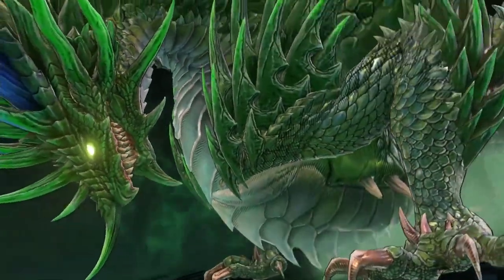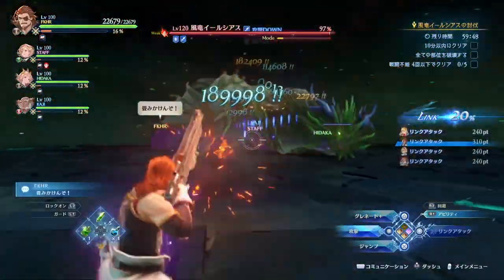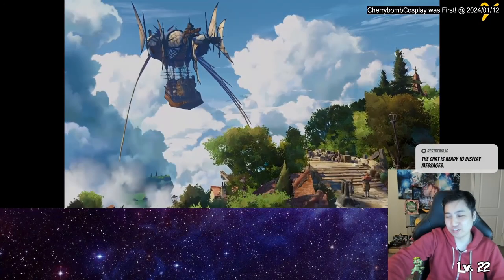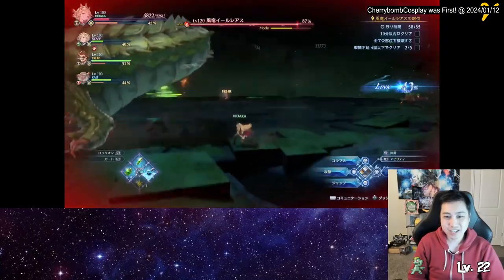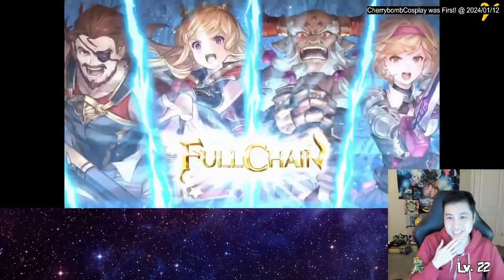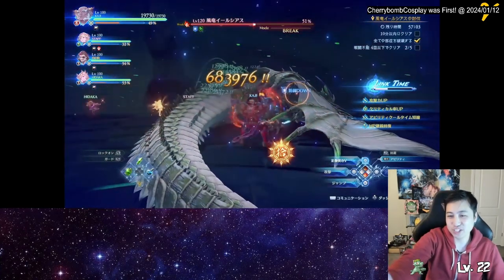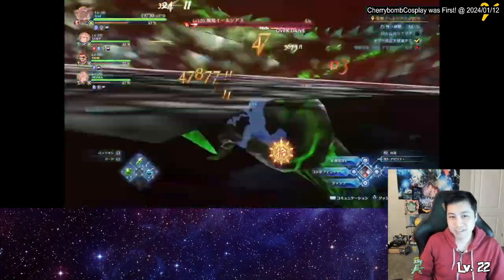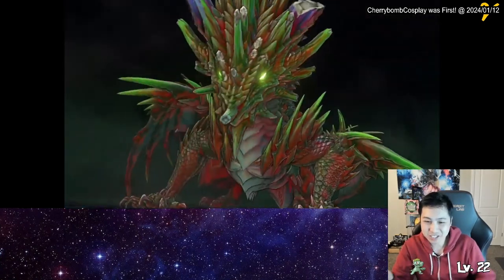Elusious Windwyrm Boss Fight Analysis and Breakdown | Granblue Fantasy Relink Developer Live Stream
🔍 Explore the Depths of Elusious Windwyrm 🔍

Join me in this breakdown of the Elusious Windwyrm boss fight in Granblue Fantasy Relink, based on the recent developer live stream. Dive into the intricate details, discover developer insights, and unravel the strategies to conquer this epic encounter!

🎮 Game Details:
Granblue Fantasy Relink takes players on a captivating journey through a fantastical world filled with powerful foes. The Elusious Windwyrm is no exception, and in this video, we delve into the nuances of the boss fight to help you emerge victorious.

👥 Community Discussion:
Share your thoughts, strategies, and experiences in the comments section. Let's build a community where players can exchange ideas and tactics for mastering the Elusious Windwyrm boss fight.